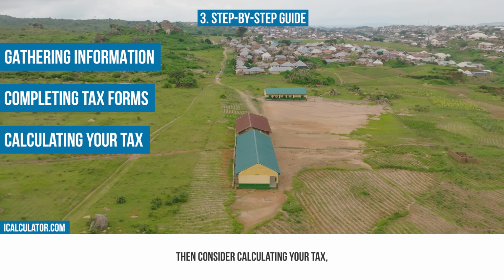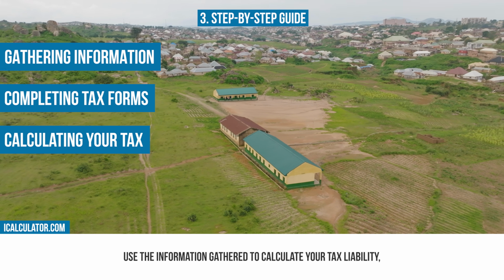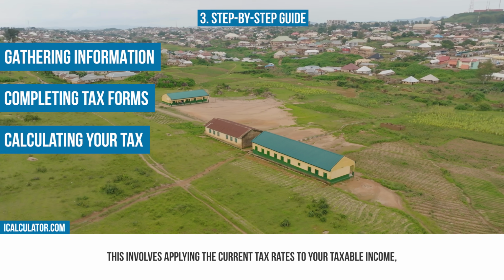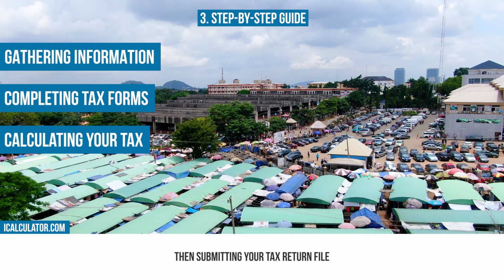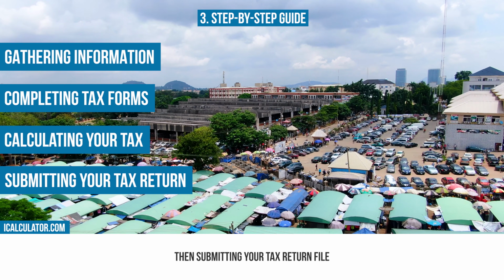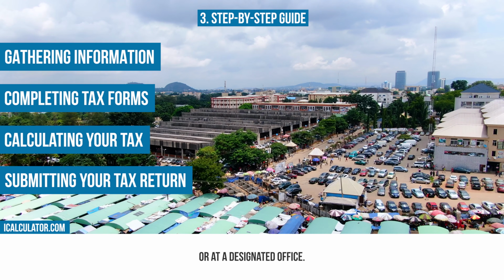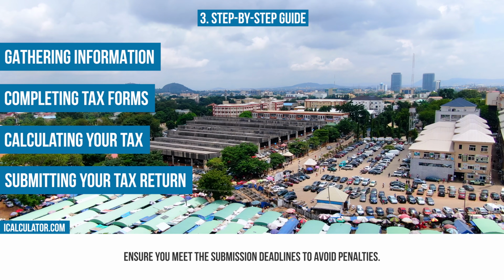Nigeria Tax: Filing Your Tax Return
Welcome back to iCalculator! In today's session, we delve into the crucial task of Filing Your Taxes in Nigeria, a key responsibility for all earning individuals and businesses. This video covers everything from a detailed explanation of the tax filing process to the unique nuances of the Nigerian tax system. We discuss different tax filing methods, including Automatic Taxation for employees and Self Assessments for self-employed individuals and business owners. A step-by-step guide on how to file your taxes is provided, along with insights into special aspects specific to Nigeria's tax environment. Whether you're a first-time taxpayer or looking to refine your tax filing skills, this video is an invaluable resource for navigating through the complexities of tax reporting and compliance in Nigeria.

🔄 Share: Help others understand the tax filing process in Nigeria by sharing this video.

📚 Chapters:
0:00 Introduction
0:13 Topics
0:32 Tax Filing Process
1:05 Different Tax Filing Methods
1:49 Step-By-Step Guide
2:52 Special Nuances Unique to the Nigerian Tax System
3:11 iCalculator Tools
3:30 Conclusion